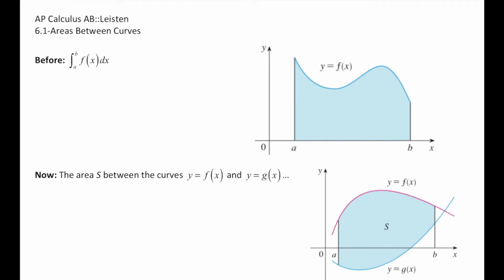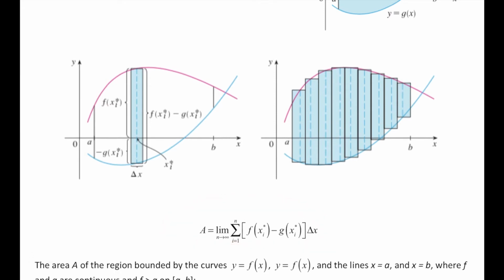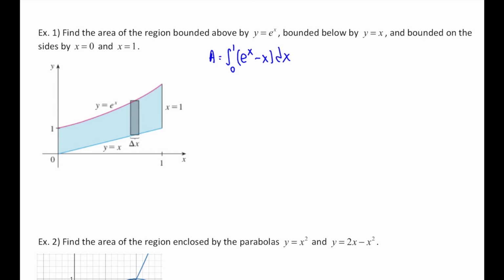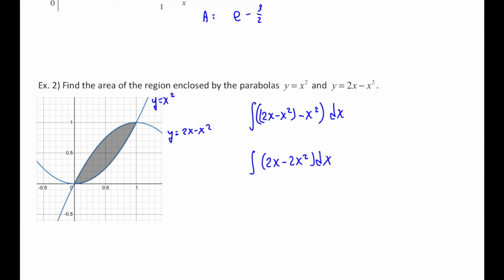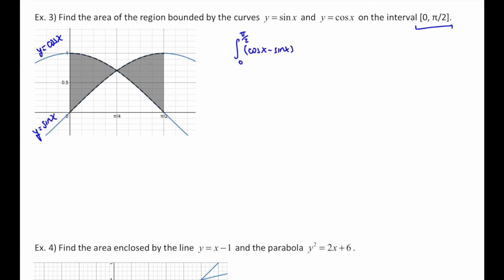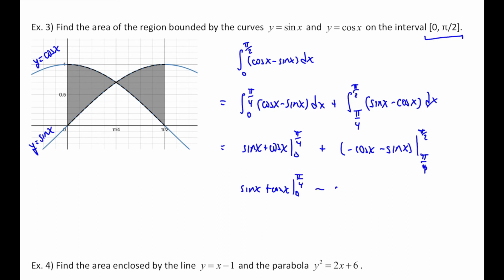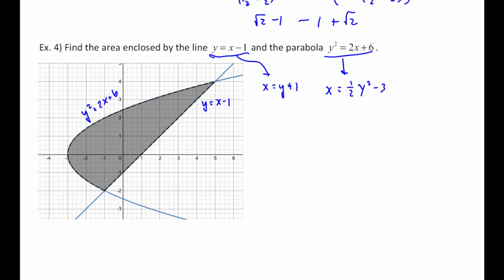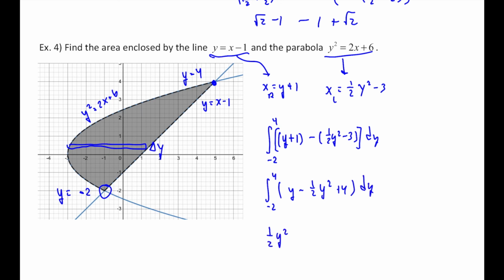AB 6.1-Areas Between Curves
6.1-Areas Between Curves